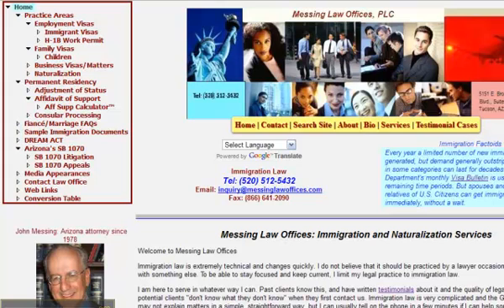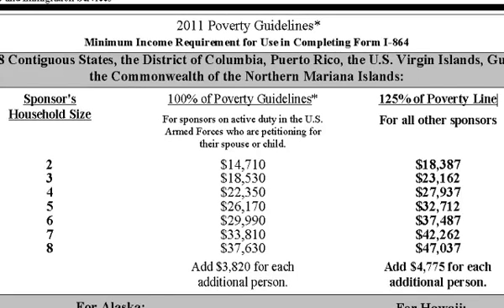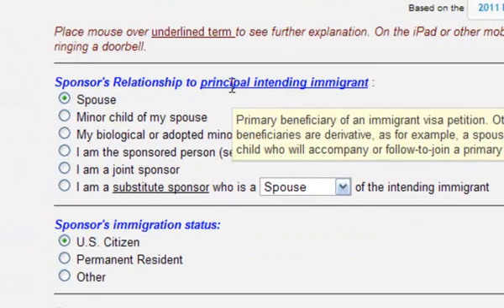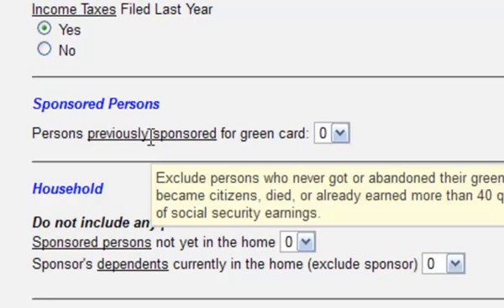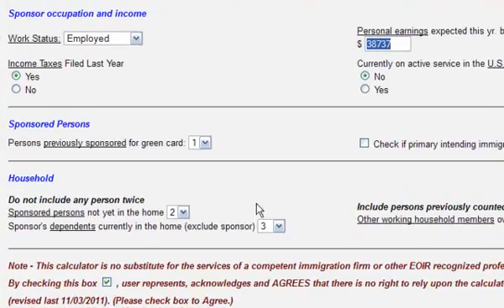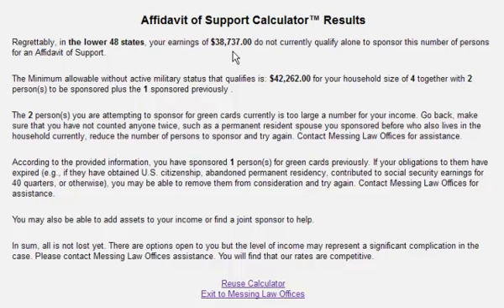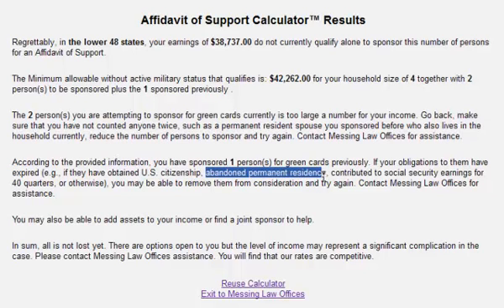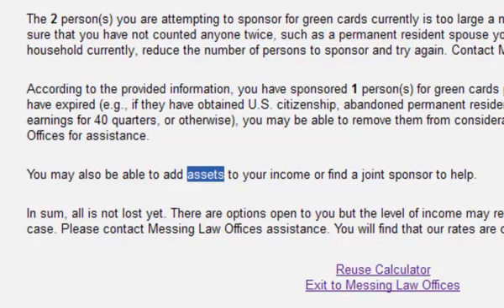affidavit-of-support-calculator.mp4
Explanation and demonstration of Messing Law Offices freely accessible Affidavit of Support Calculator(tm) for family immigration, permanent residency, adjustment of status, consular processing, and green card applications Please for my law firm's contact information.